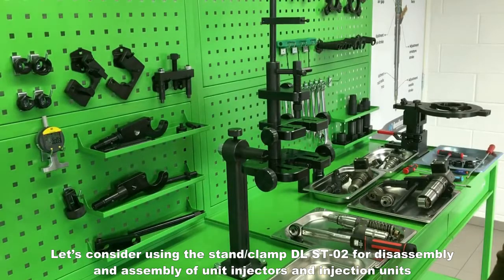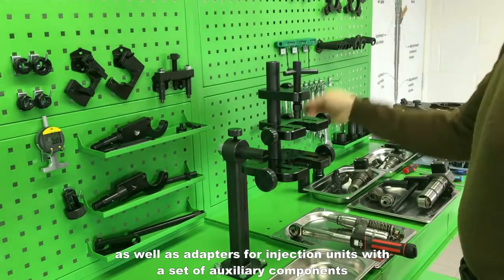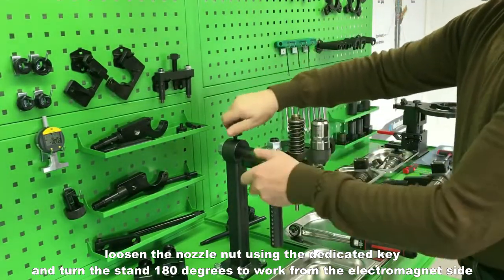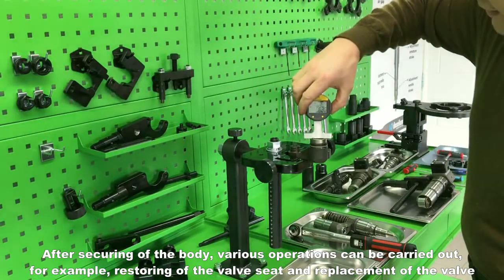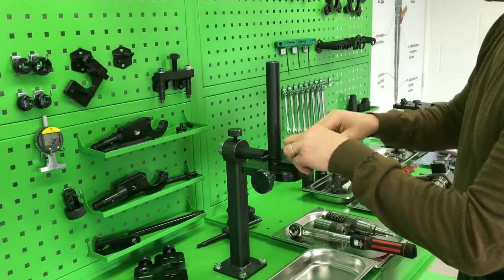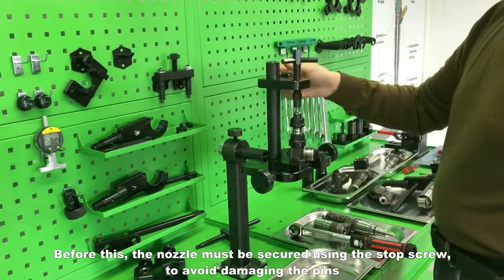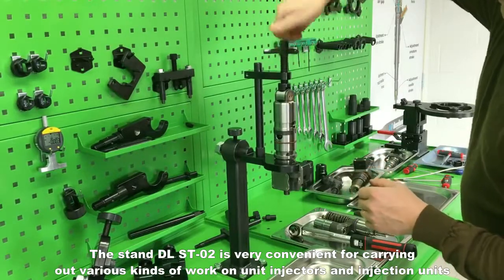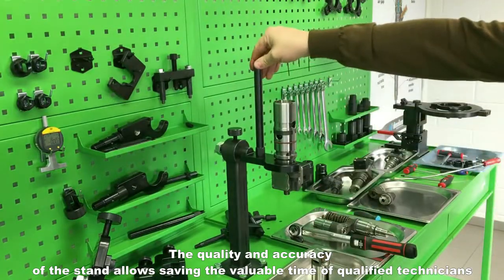DL-ST-02. Clamping device for unit-injectors assembling-disassembling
DL-ST-02 helps to perform the measurement of the magnetic gap and the valve stroke of unit injectors and pump sections. Clamping device DL-ST-02 allows you to conveniently and properly fix the unit injector, so that all measurements can be made correctly and accurately